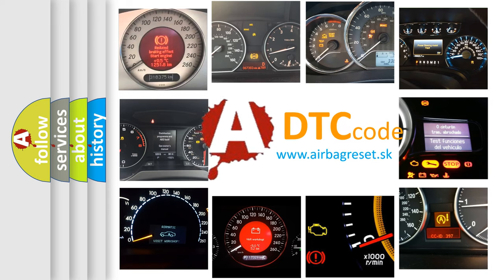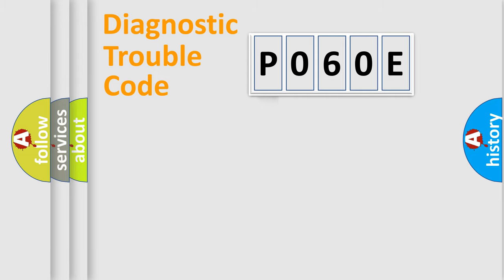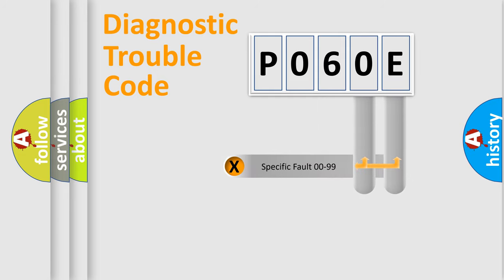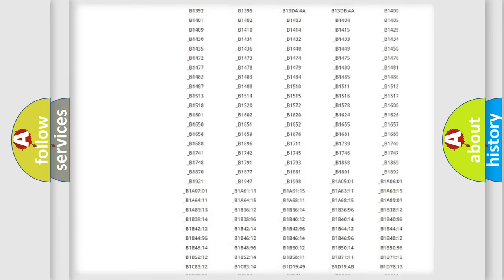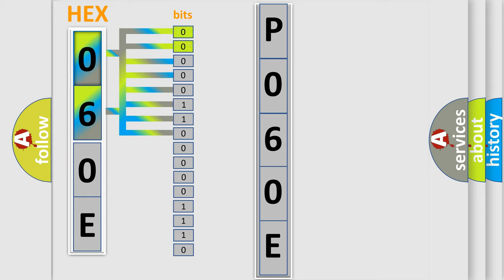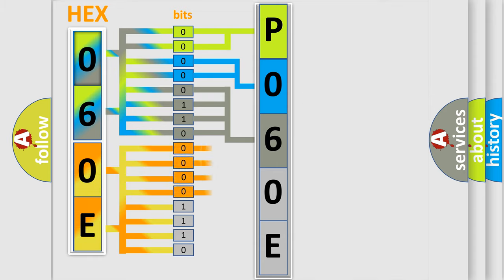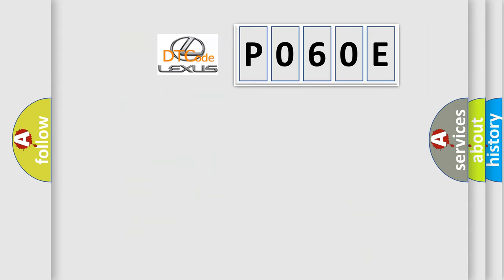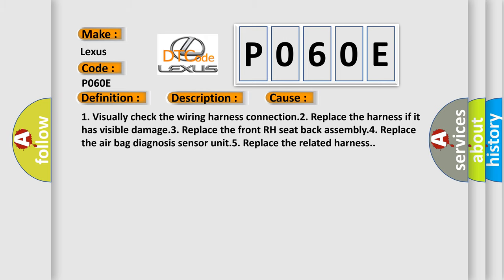DTC Lexus P060E Short Explanation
Contents:
0:21 Basic DTC analysis according to OBD2 protocol standard.
1:48 Insight into programming
2:58 A diagnostically understandable description of the Diagnostic Trouble Code
3:05 Basic error definition

Make:
Lexus
Code:
P060E
Definition:
SRS RF Side Airbag Module
Description:
Right side air bag module circuit is shorted between lines.
Cause:
1. Visually check the wiring harness connection.2. Replace the harness if it has visible damage.3. Replace the front RH seat back assembly.4. Replace the air bag diagnosis sensor unit.5. Replace the related harness.